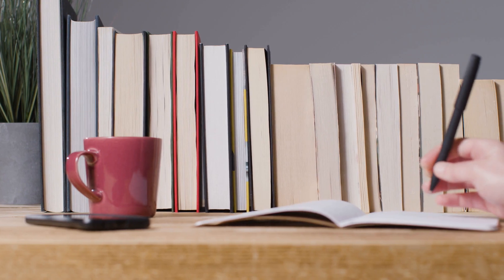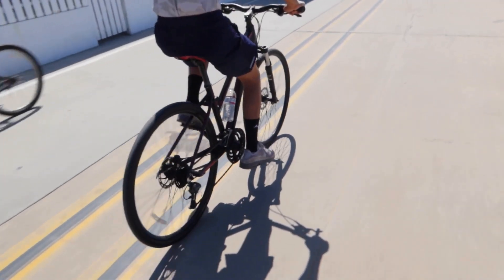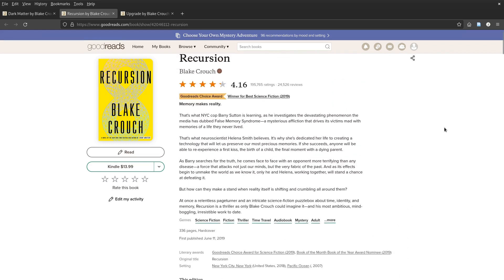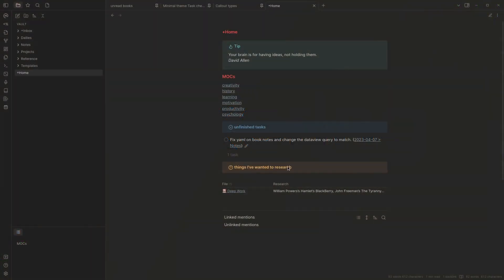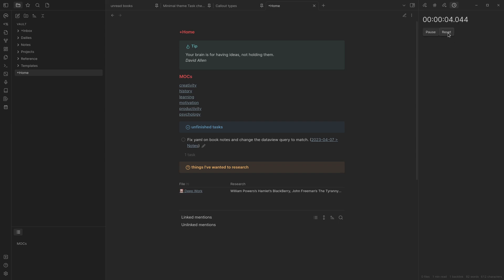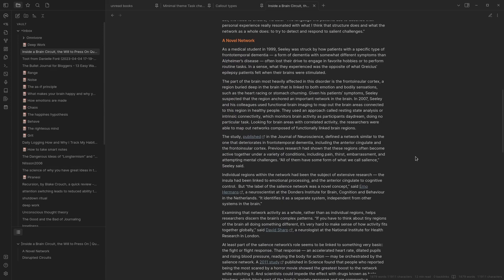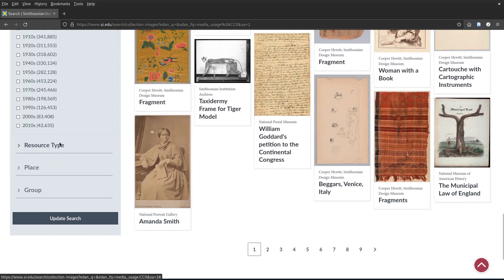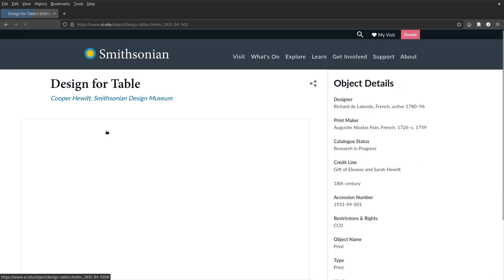What I did in March (reading, Obsidian and online)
A bit later than I would've preferred, but here's what I've been up to in March. Let me know down below what you think about videos like this. I'm just starting out and I like to try different types of videos, but I'm not afraid off feedback. Feedback is how we grow.